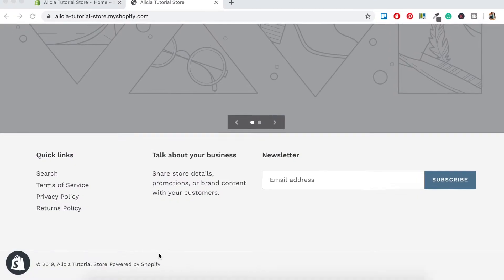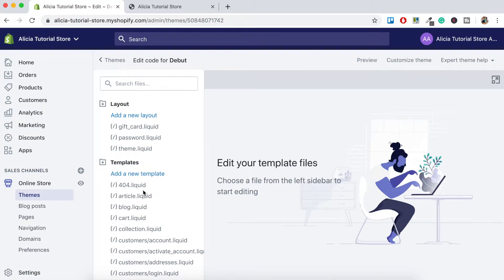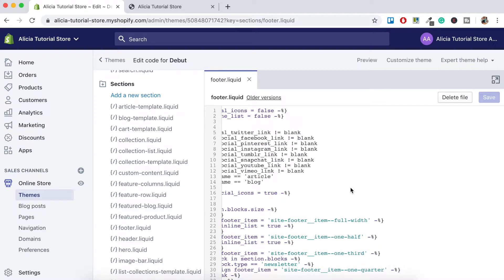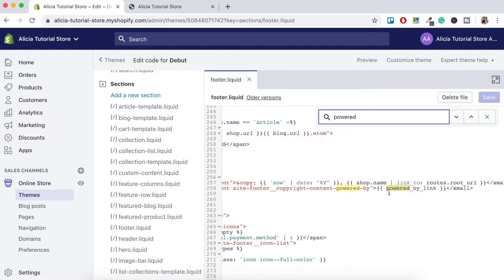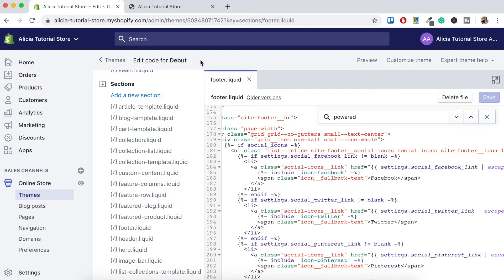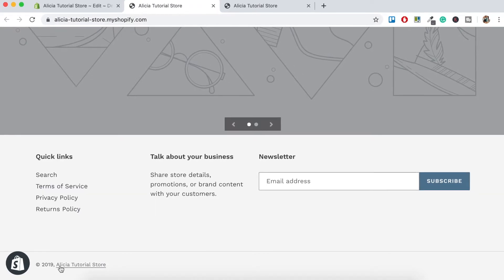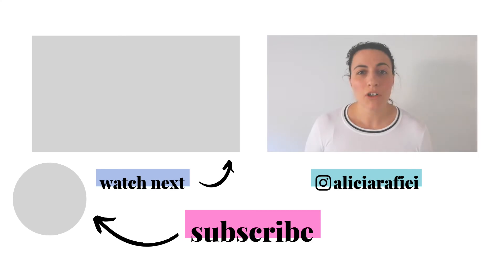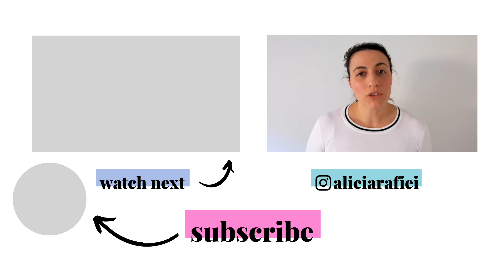CREATE A PROFESSIONAL SHOPIFY STORE: How to remove "Powered by Shopify" from your footer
In this video I demonstrate how you can easily remove the “Powered by Shopify” link from your online store, making it look more professional.

★ Are you looking to create your dream online store? ★
Then be sure to download my FREE guide. It goes through my 4-step framework that will give you all the steps you need to start your online store. You can find this download along with many other helpful resources

It’s never been easier to start your own e-commerce store, build your business and start making money online so that you too can have the flexibility to quit the 9-5, be your own boss and work from home.

What are you waiting for? Start your own online store with Shopify today

Hello! I’m Alicia. I provide determined entrepreneurs with the information and tools they need to build a thriving online business, allowing them the freedom to work from home and spend more time doing what they love.

Shopify, Printful